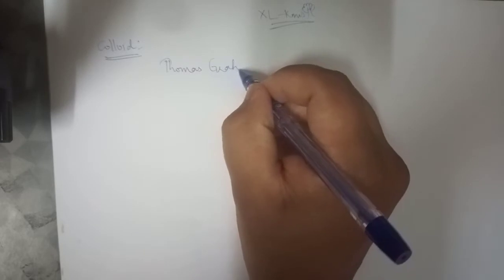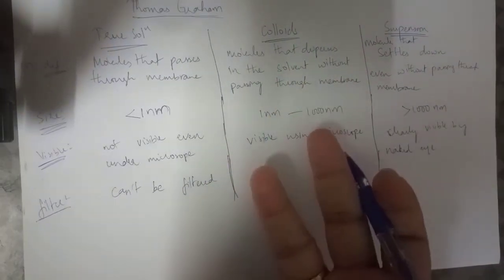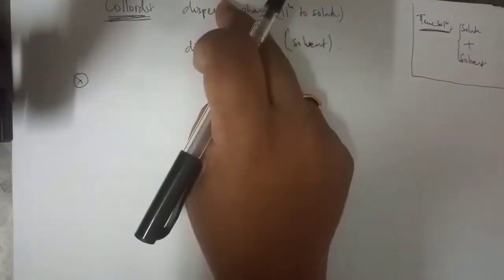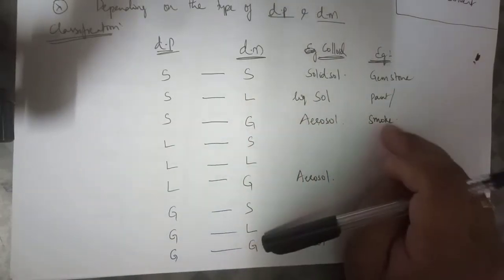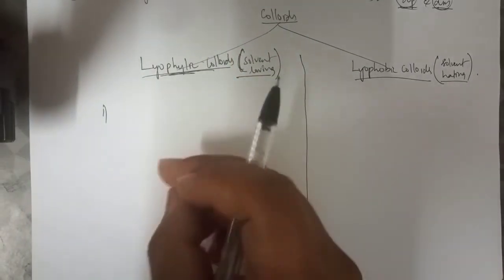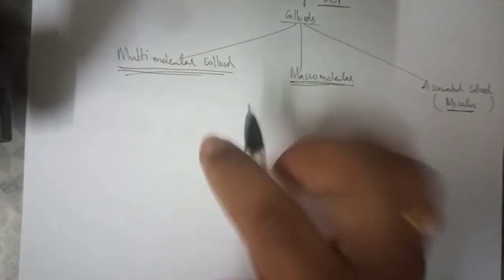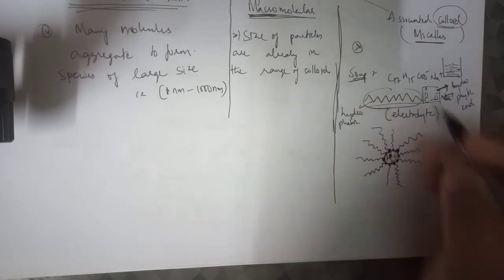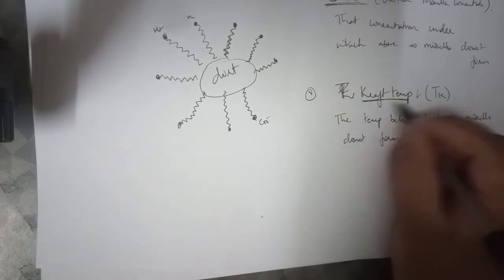Colloids and classification(28-5-2020)